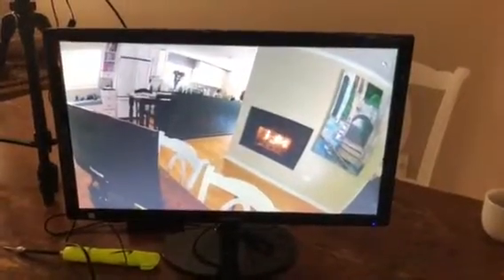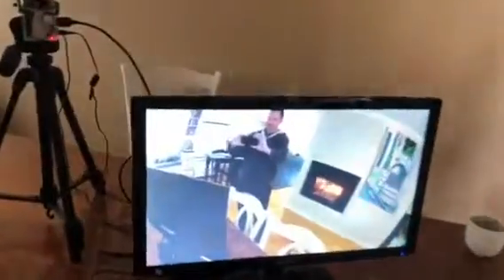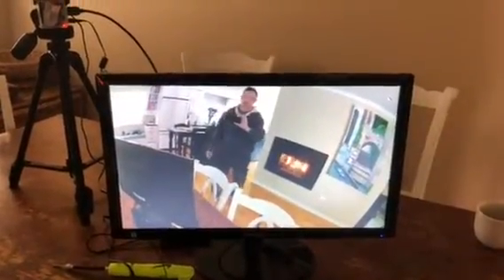Magic mirror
First video of magic mirror - pretty cool